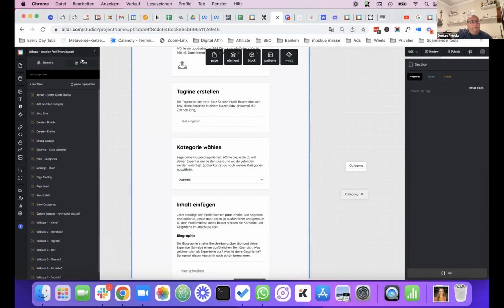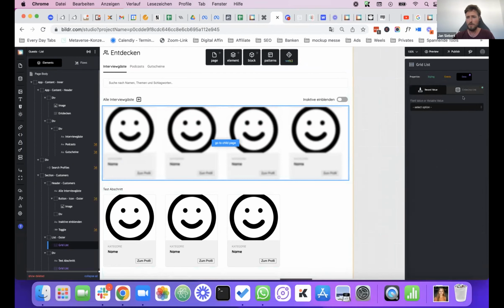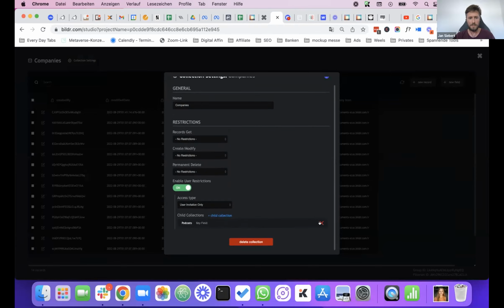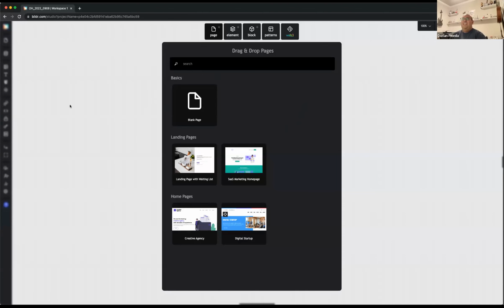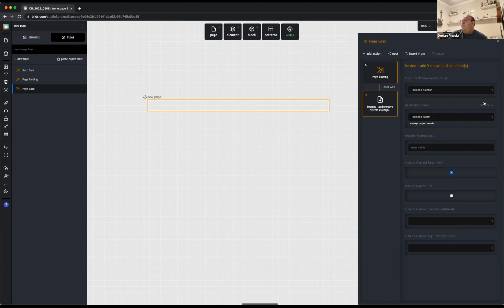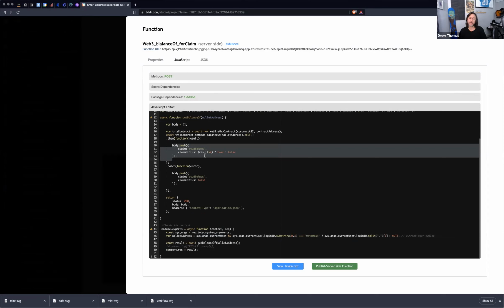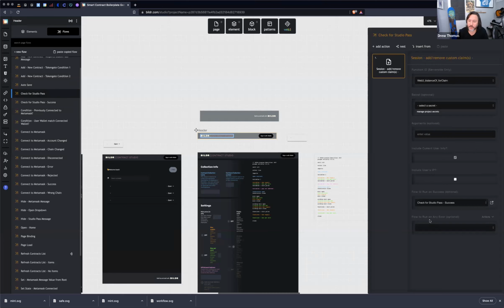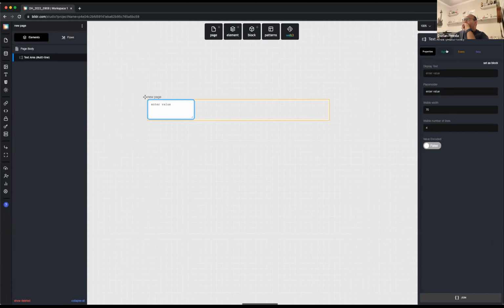Office Hours Replay 9/8 📼 Claims, Serverless Functions, Extension Changes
Office Hours Sept 9 2022

Every week we hold open time to help our users in their projects. All levels welcome.

00:00:00 Handling the Field Mapping Limit
00:05:02 Customizing Data Collection Filters for User Visibility
00:09:24 Building a Secure Podcast Directory and Chat Integration
00:13:28 Introduction to Claims
00:17:53 Implementing Token Validation with Metamask
00:22:13 Building Serverless Functions
00:30:16 Using Claims for Basic vs Pro Accounts
00:32:08: Q by Lofkar: What does the Visible Width property do on the Text Area (Multi Line) element?
00:35:05 Resolving Display Flex Issues with CSS in Extension